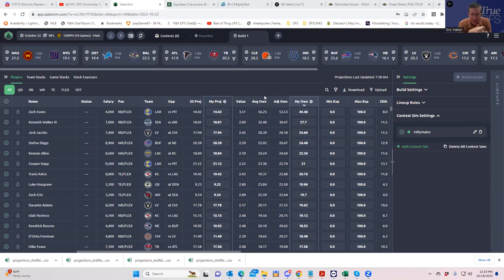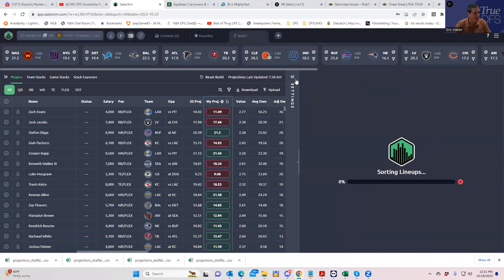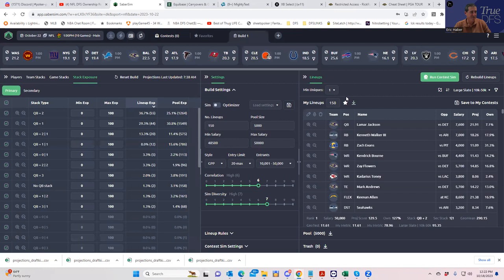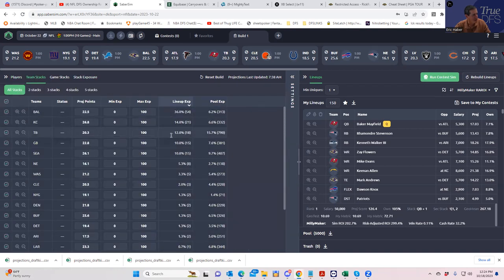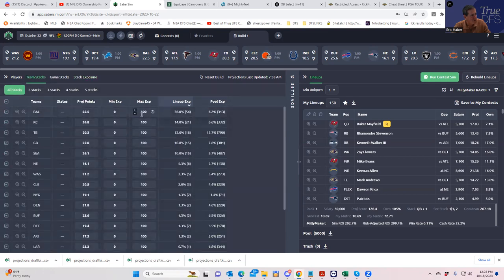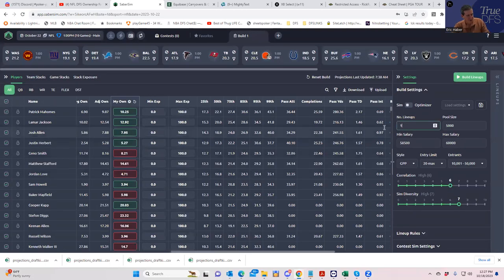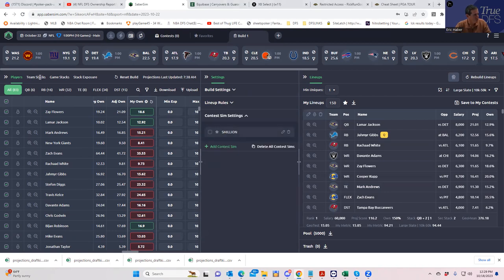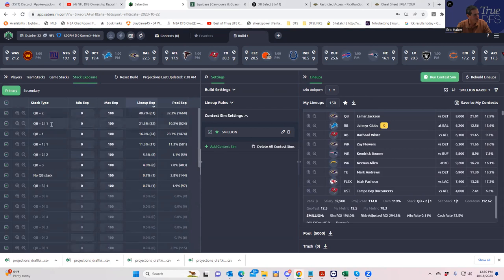NFL WEEK 7 EARLY LINEUP BUILD USING SABERSIM/CONTEST SIMS ETC----WITH SHEETS